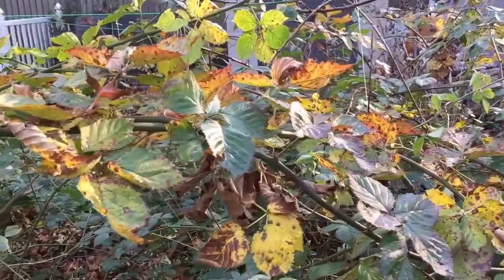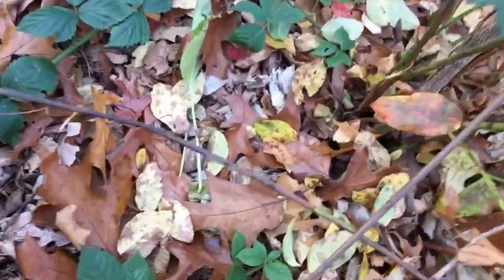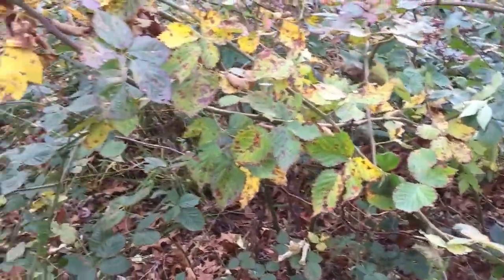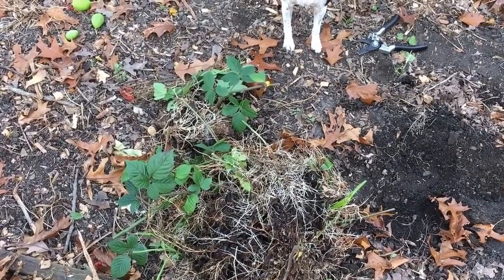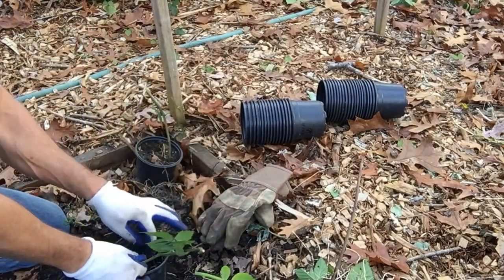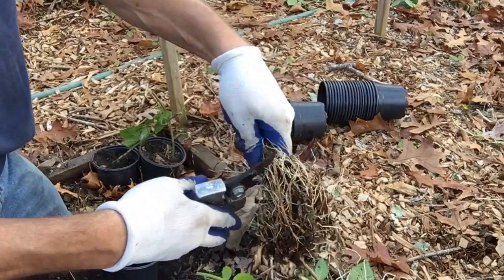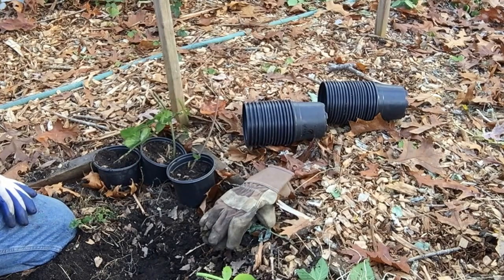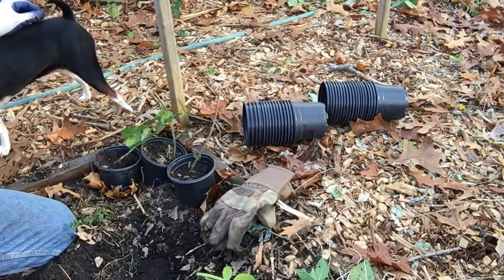Propagating Blackberries via Tipping or Layering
This video is about Propagating Blackberries via Tipping or Layering.  These wonderful bushes propagate themselves and we show you how to dig them up and transplant them.